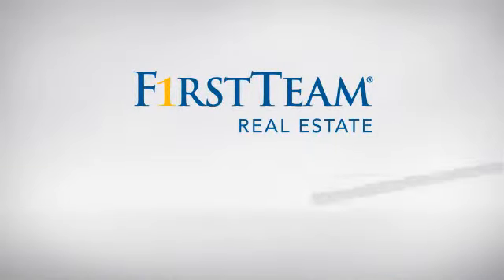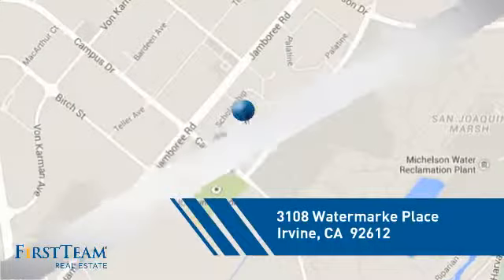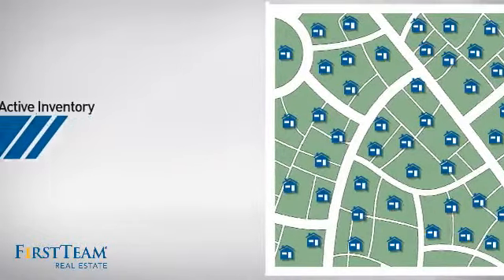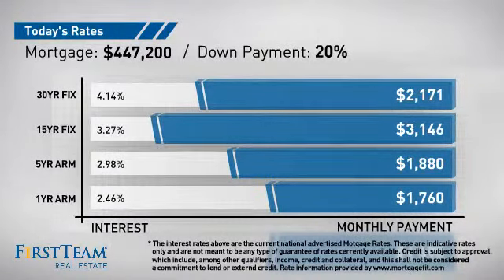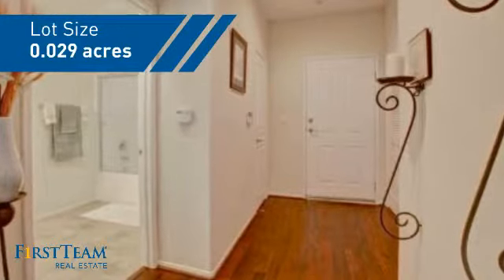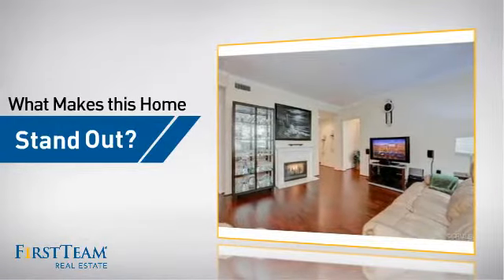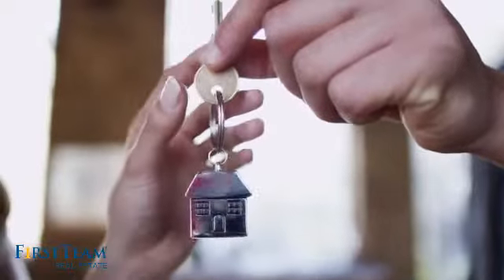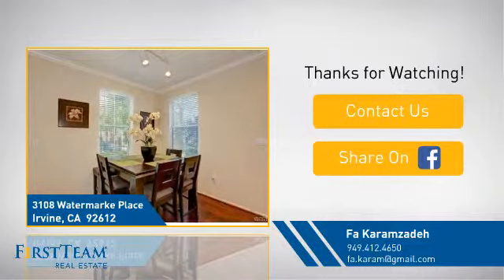3108 Watermarke Place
Rare Fifth Avenue Plan, corner unit, with BRAND NEW HARD WOOD FLOORING and NO SHARED WALLS.  Hard surface flooring is a luxury most homeowners at Watermarke are restricted to install.  This largest of the single level 2 bedroom/ 2 bathroom floor plans is turnkey and situated near the Junior Olympic main pool, fitness center and parking.  Conveniently located near local freeways, world renowned beaches, John Wayne Airport and Disneyland this end unit is also just a short stroll away from The Plaza retail center where fine dining awaits.  Watermarke Condominium Community is a resort style community with such amenities as, 3 pools, 4 spas, friendly concierge staff, 24 hour fitness center, tennis courts, basketball court, movie theater, business center and much much more.  Come see the lifestyle that awaits you at one of Orange Counties most sought after urban developments.